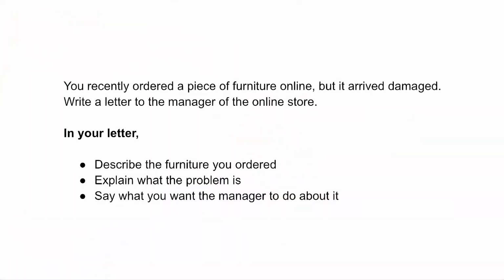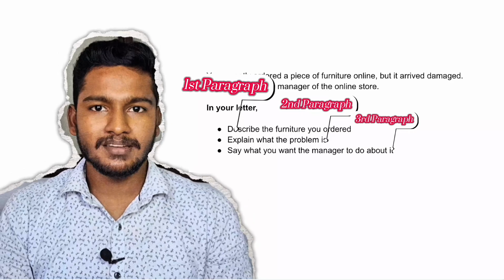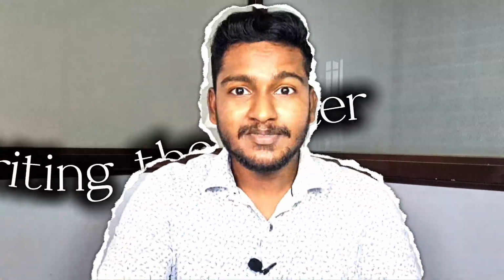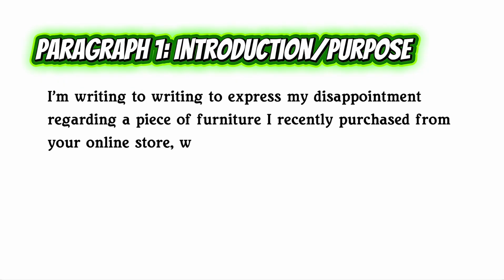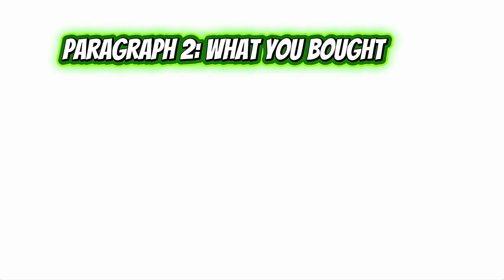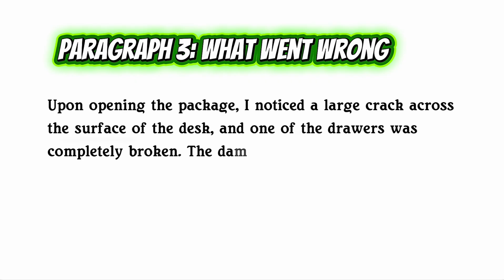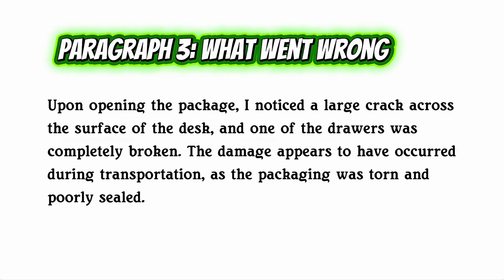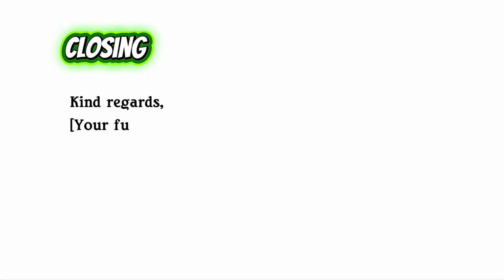IELTS General Writing Task 1: Formal Letter Structure (Full Walkthrough) ✍️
Need a step-by-step guide for the IELTS Formal Letter? This is the only video you need!
​I walk you through a real exam question from start to finish. Watch me plan, write, and check a formal letter in real-time.